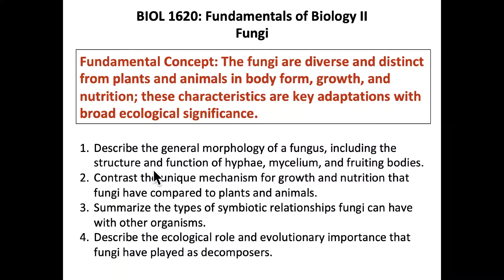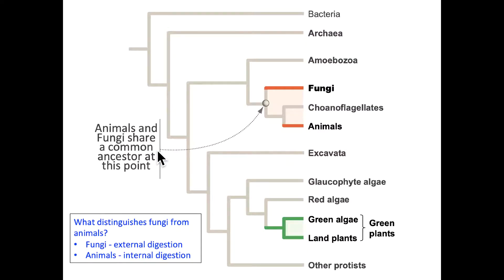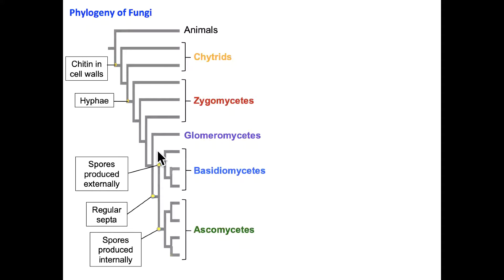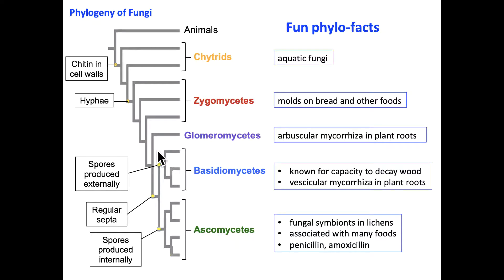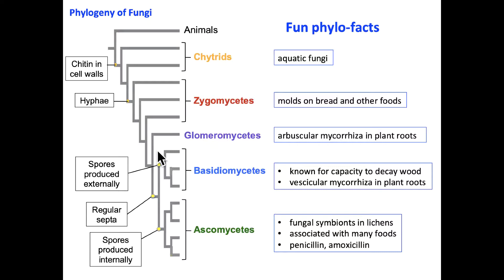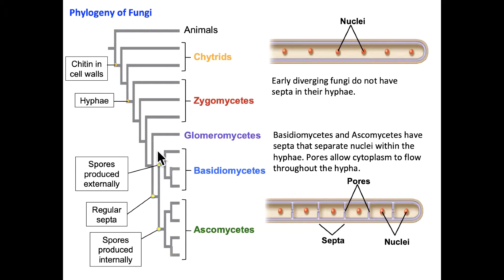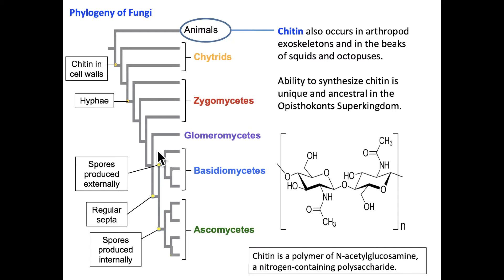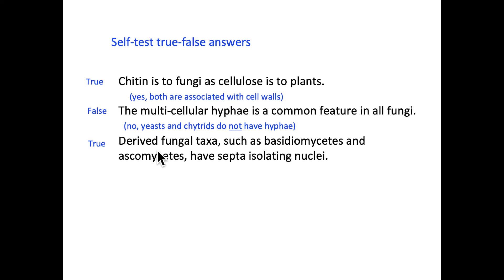Fungi part 1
This  video is part 1 of a 6-video sequence on "Fungi" as part of BIOL 1620 at the University of Utah. The video is presented by Jim Ehleringer.